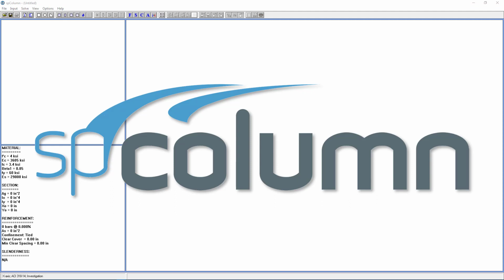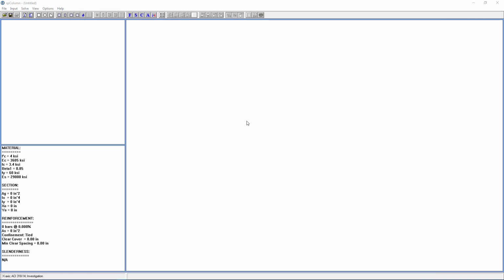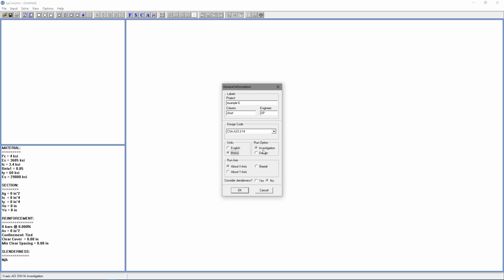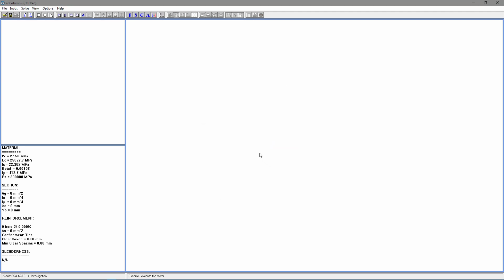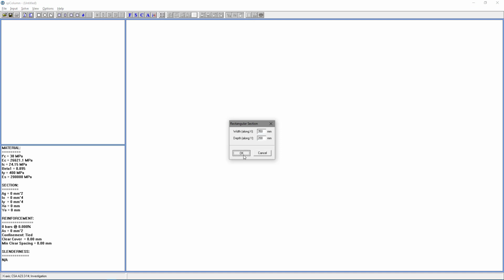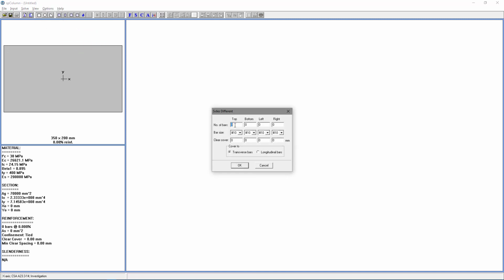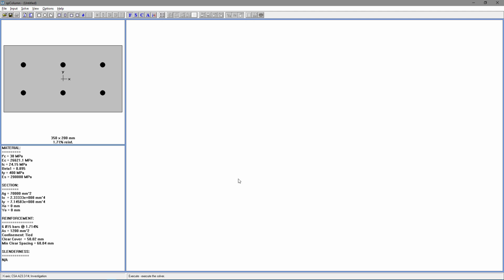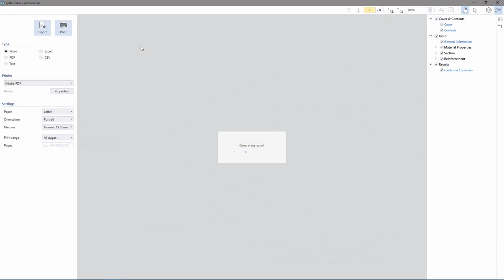StructurePoint - Investigation of a Rectangle Short Column (CSA A23.3)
This tutorial video shows how to check the adequacy of a short column with rectangular section using spColumn.